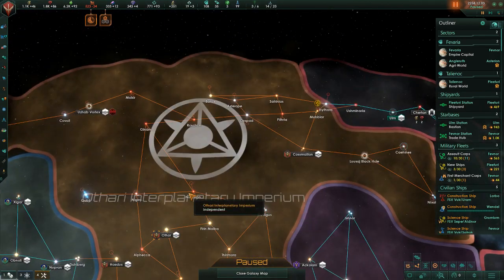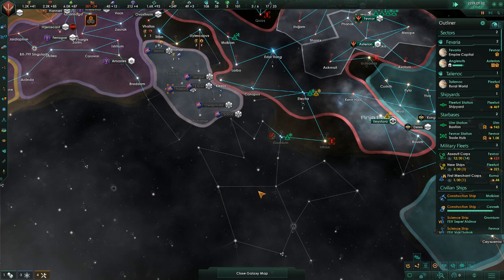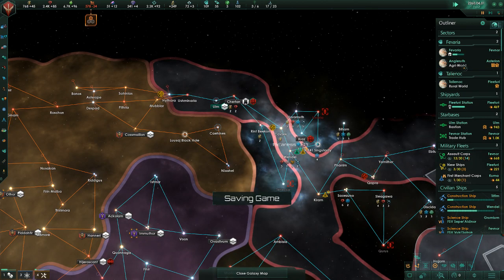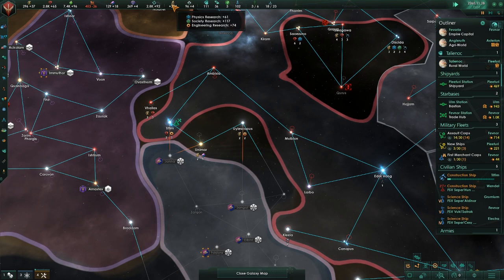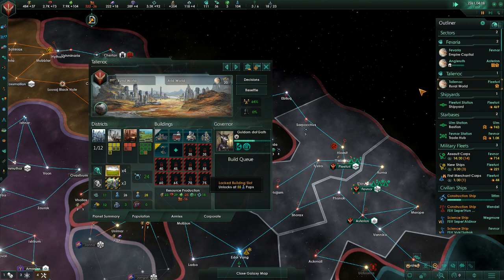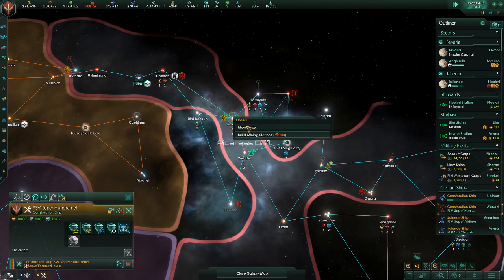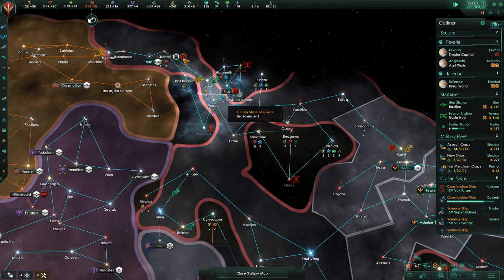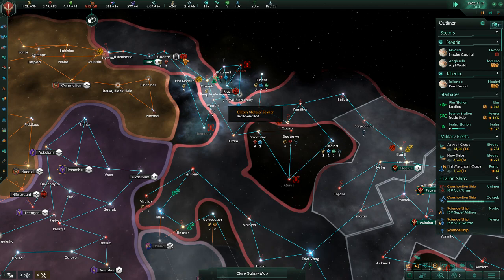Fox Plays: Stellaris, Citizen State of Fevnor Episode 6 (WHAT WAS WILL BE)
Looks like OBS, or Twitch, failed to stream the full session, and left the last 20 minutes off. As the title suggests, we got the Horizon Signal event.

Will make the next recording episode 6 proper.